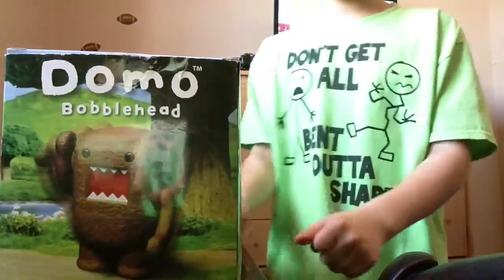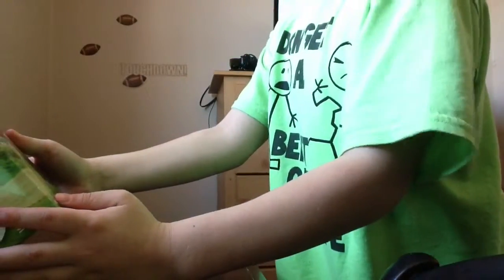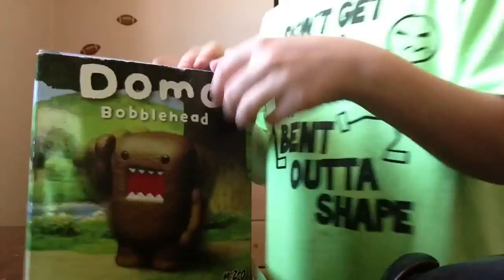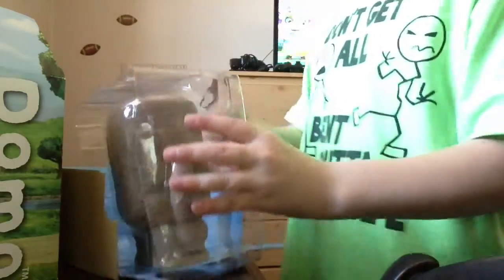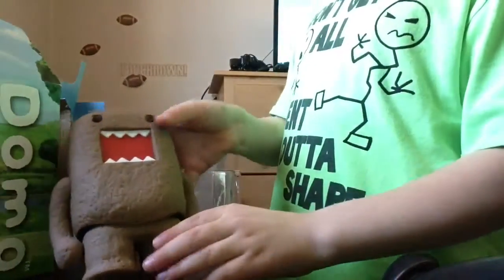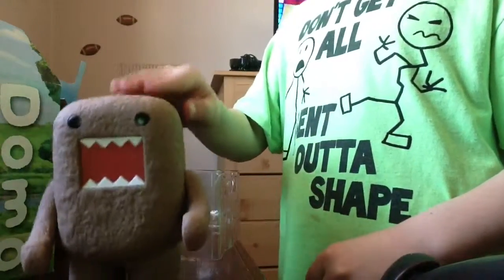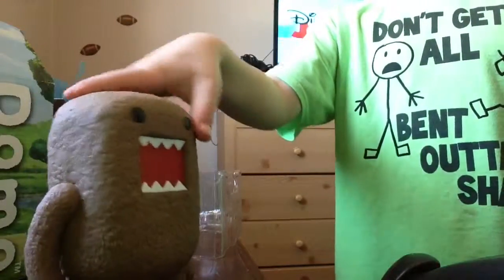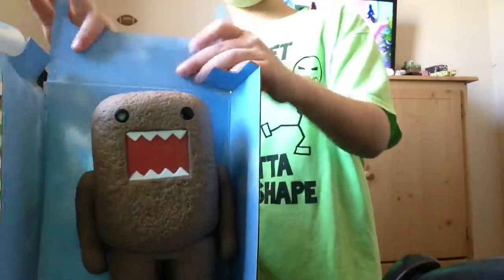Unboxing domo BobbleHead with background